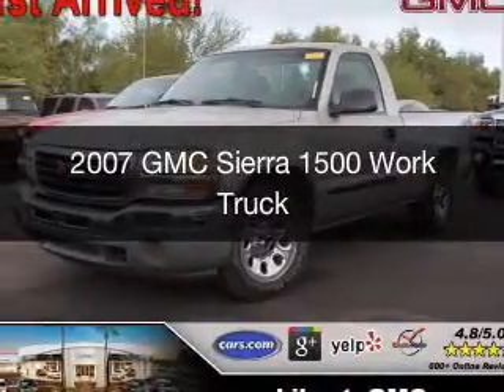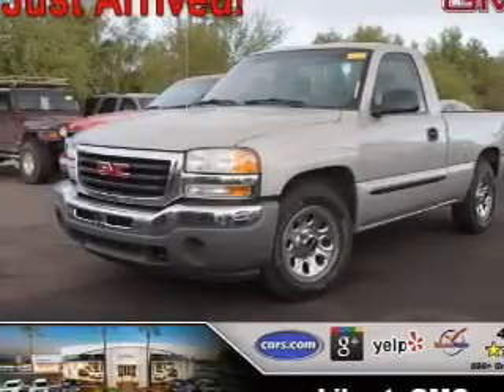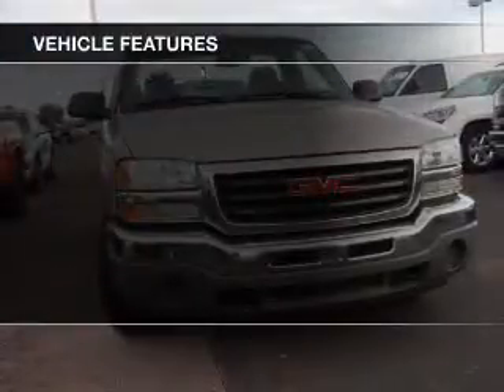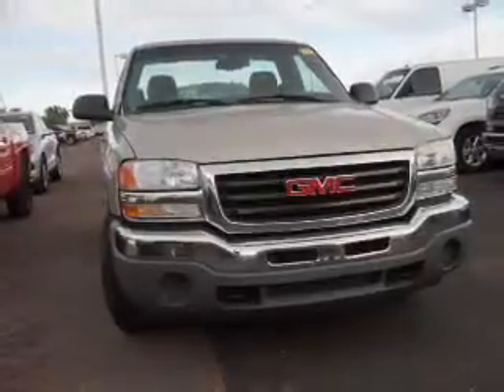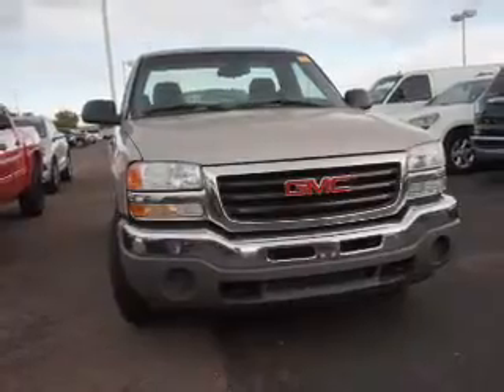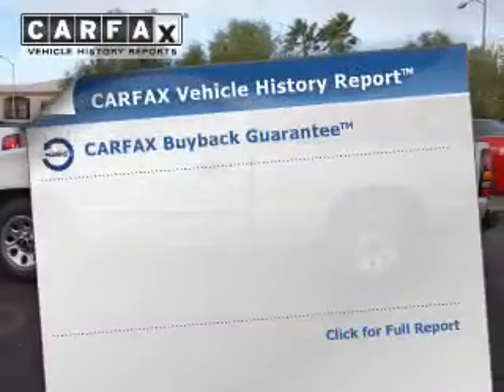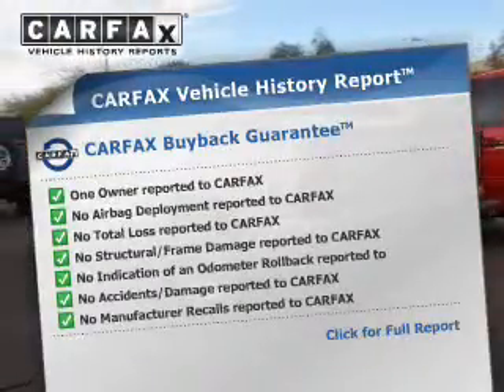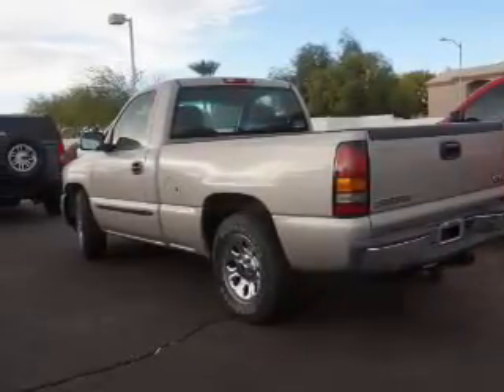2007 GMC Sierra 1500 - Peoria AZ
Year: 2007
Make: GMC
Model: Sierra 1500
Trim: Work Truck
Engine: 4.8 liter 8 cylinder 16 valve MPFI OHV
Transmission: Automatic
Color: Silver Birch Metallic
Mileage: 75746
Address:
8660 W. Bell Road